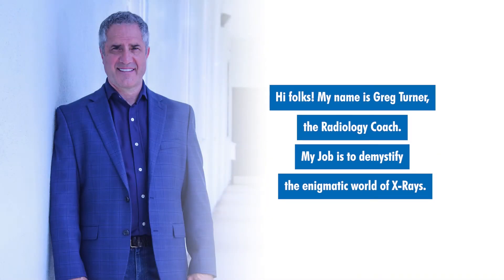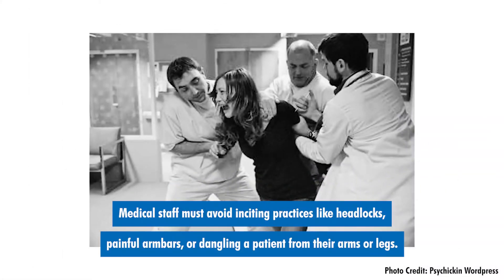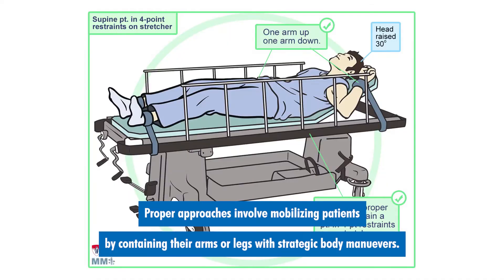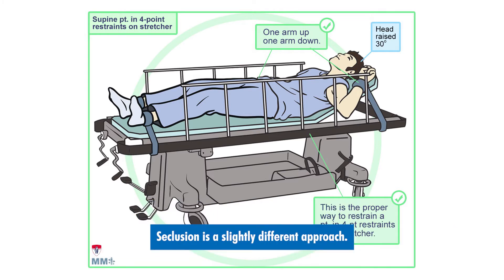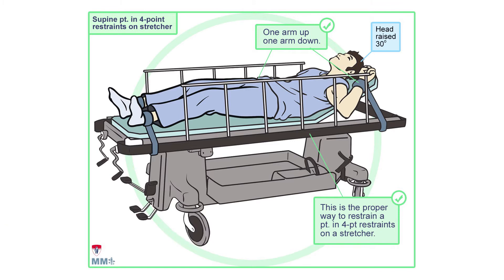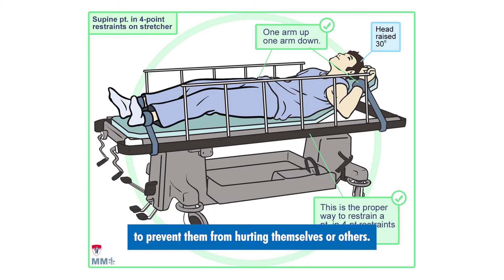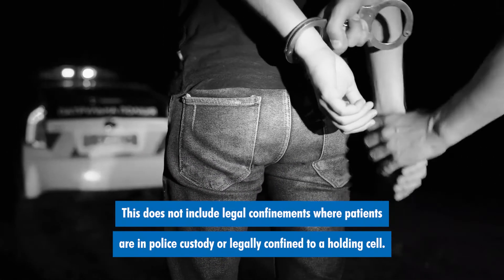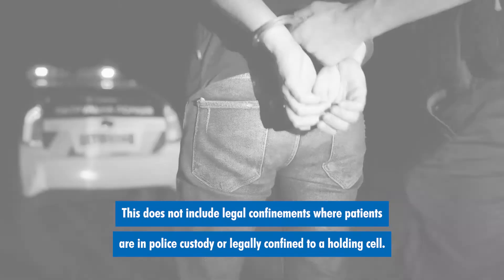When Patients Go CRAZY!!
What can be done about patients who lose control or need to be restrained? Where are the boundaries of holding patients or confining them to stretchers or rooms? Here are a few standards that might help professionals who are exposed to these types of problems.